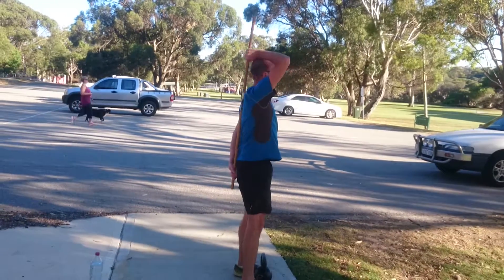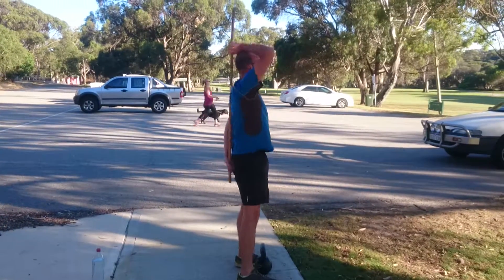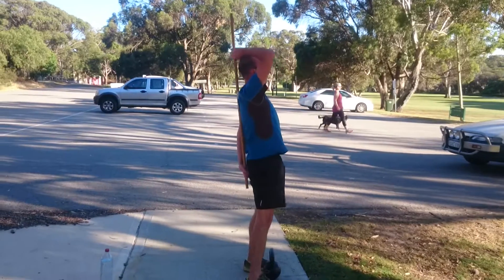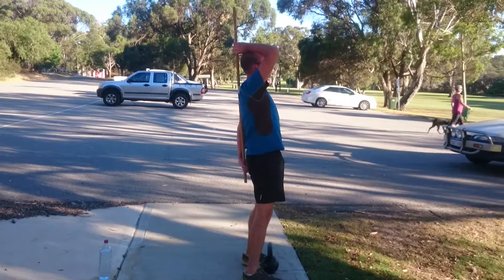Fulla Strength and Conditioning- Broomstick Goodmorning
If you cannot perform the 'hip hinge' movement, even with a broomstick, then you SHOULD NOT be deadlifting.
The reason for this is that there is too much movement at the spine. The broomstick gives you immediate feedback if you are doing it right or not.